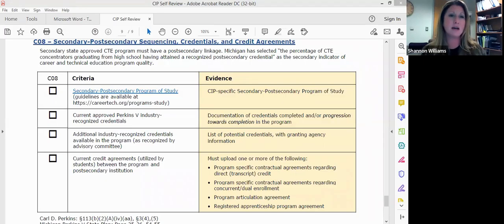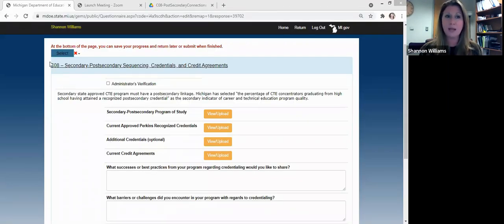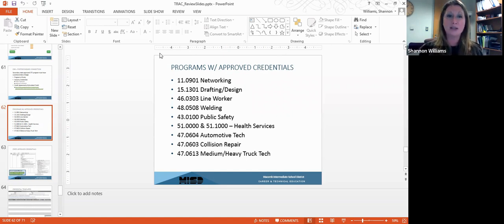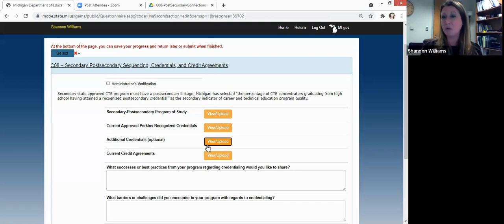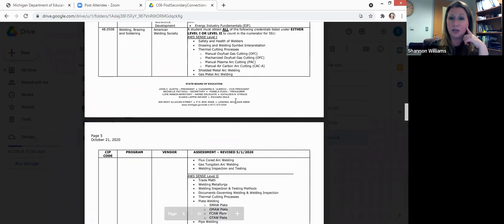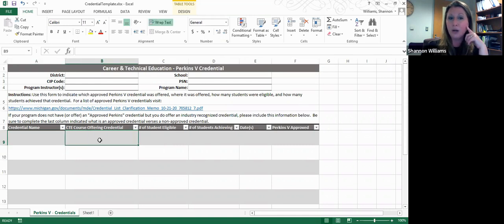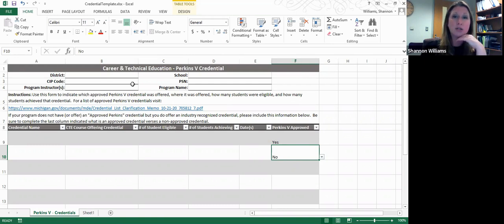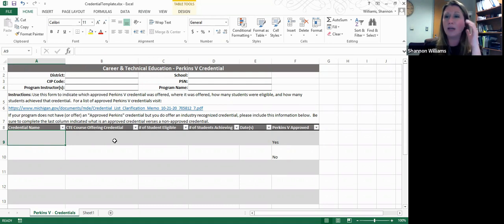Macomb CIP Self Review - Credentials Training Video